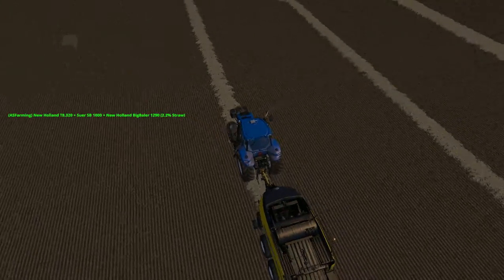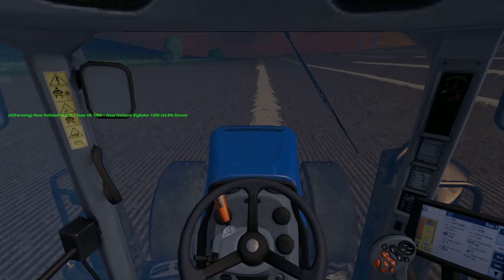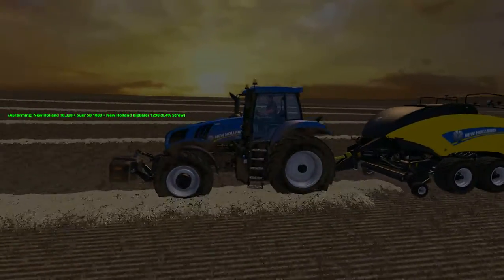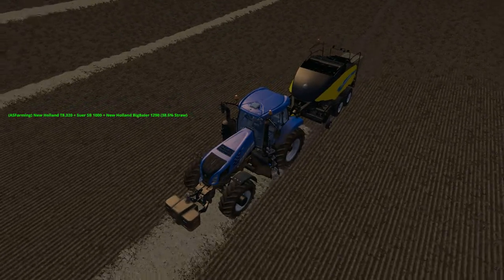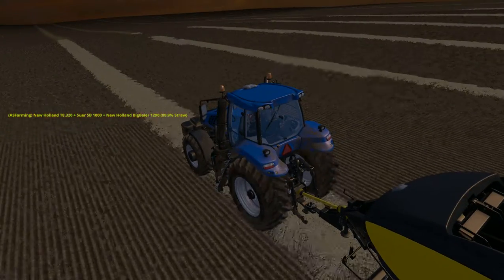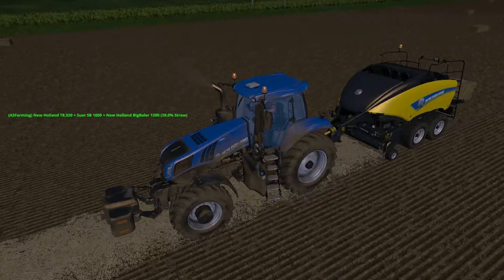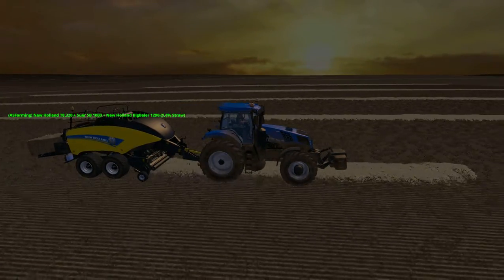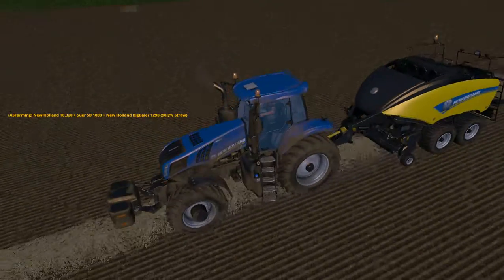Farming Simulator 2015 - Drayton Farm - Eps 5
We continue or Let's play on Drayton Farm and today's task is bailing the straw.